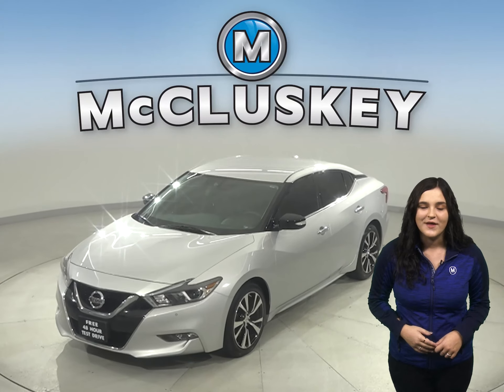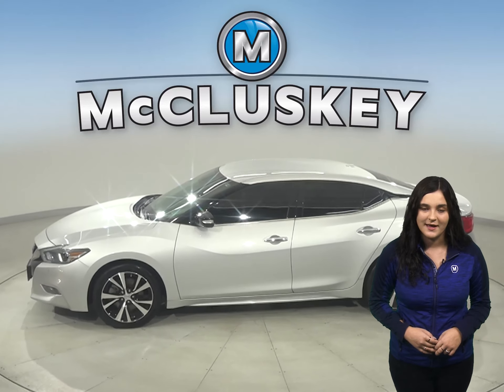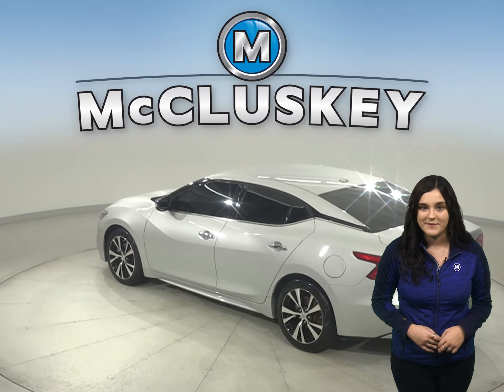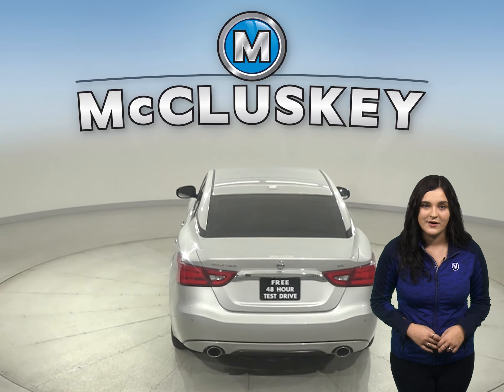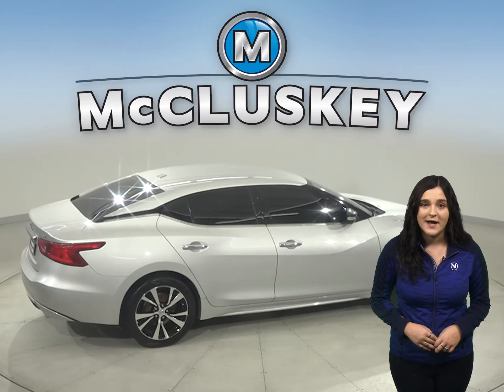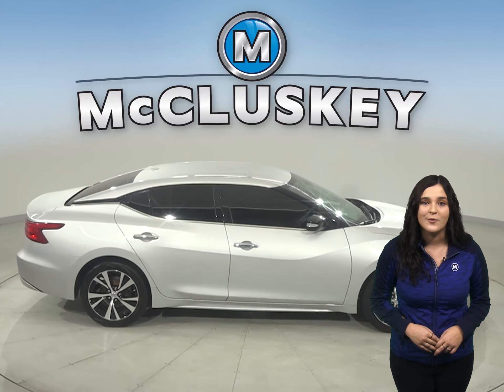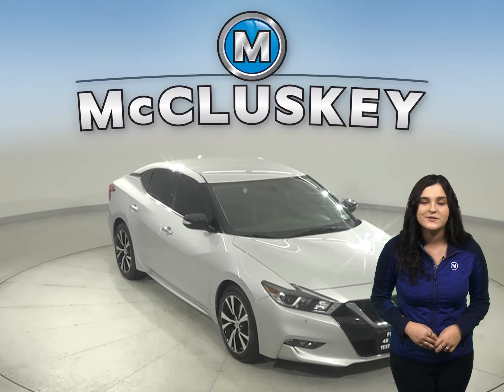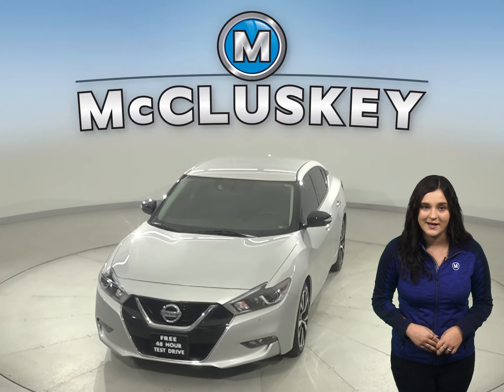A23256TA Pre-Owned 2018 Nissan Maxima 3.5 SV FWD 4D Sedan Test Drive, Review, For Sale -